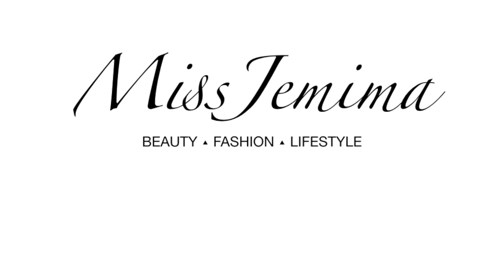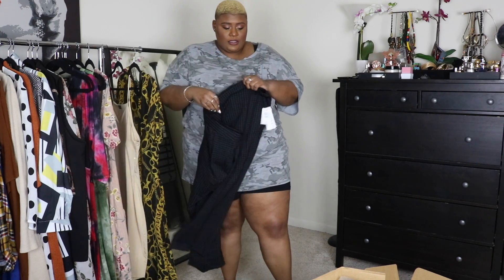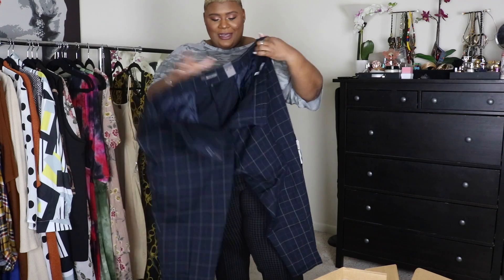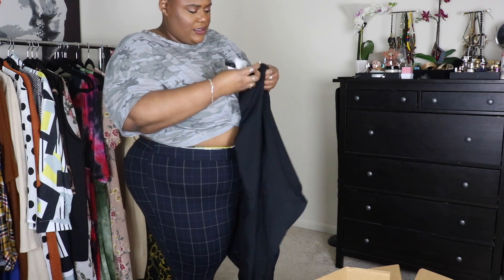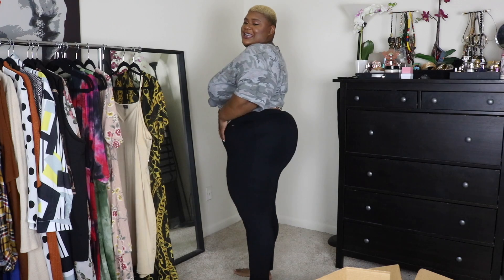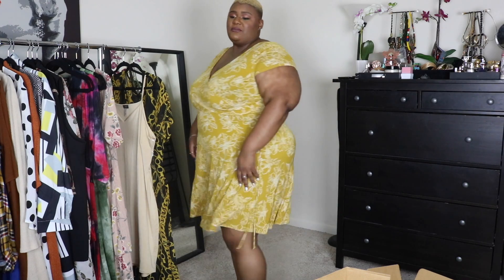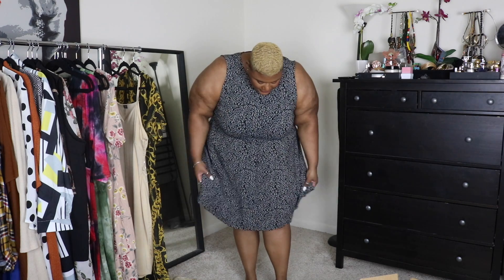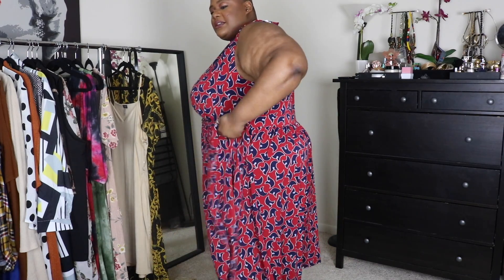make your way to the top of the corporate ladder with your looks 😂 // Nordstrom Rack Haul //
HEYYYYY JEMS!!!

So in today’s video, I decided to finally try out some items from Nordstrom Rack to see if they were plus size friendly. I was sooo excited to see the items that came in and EYE CANNOT WAIT to shop from them again.

To all my fabulous fatties that didn’t tell me how poppin Nordstrom Rack was…. UNFOLLOW ME NOOOOWWWWWWWW YOU FRAUDELENT FRIENDSSSSSSSSSSS! HOW DARE YOU KEEP THIS MARVELOUS SECRET FROM ME!

Nah stop playing don’t unfollow me lmao but out friendship is on a 15 sec time out though.

MJ

C L O T H I N G D E E T S

Amanda & Chelsea Alex Windowpane Ponte Knit Slim Leg Pants (Plus Size) – 24W
SOLD OUT

Amanda & Chelsea Alex Windowpane Knit Slim Leg Pants (Plus Size) – 24W

T Tahari Solid Pull-On Stretch Ponte Pants (Plus Size)  – 3x

WEST KEI Vintage Knit Mock Wrap Dress (Plus Size) – 3x

:: B O D Y S P E C S

Height: 5'8
Size: 3X, 24-26ish and ain’t missing no meals

:: S  H M O N E Y  M O V E S

Help pay my phone bill so I can take fire pics and be an Instagram Heaux:

JEMIMA25

:: Amazon Shop (where you can find all my favorite thingsss INCLUDING makeup!)

(Thank you sooooo much in advance!!!)

MissJemimaaa

:: Send me something nice! \(^.^)/
MissJemima
12138 Central Ave
Suite #665
Mitchellville, MD 20721